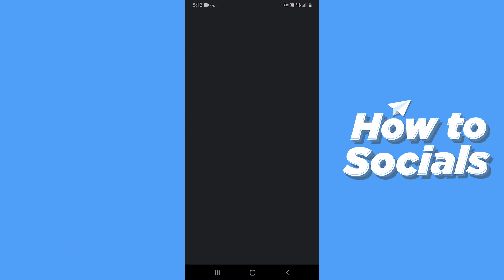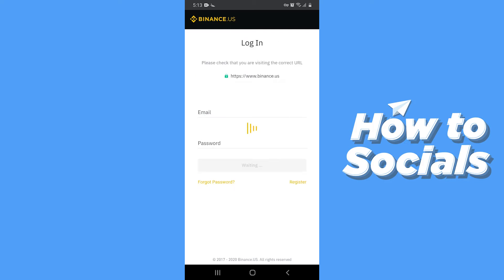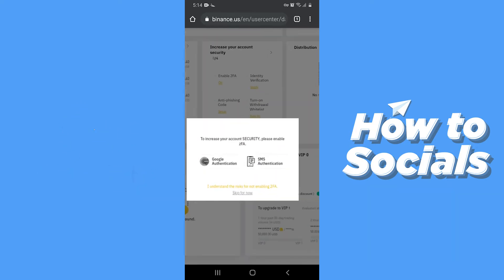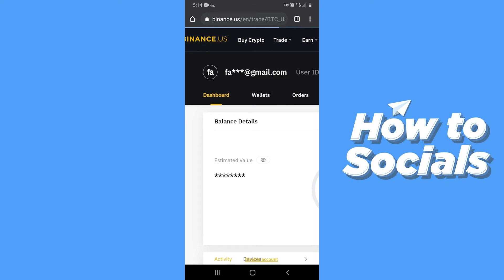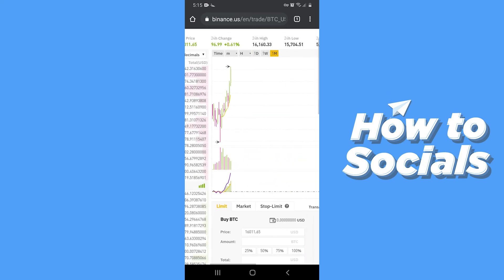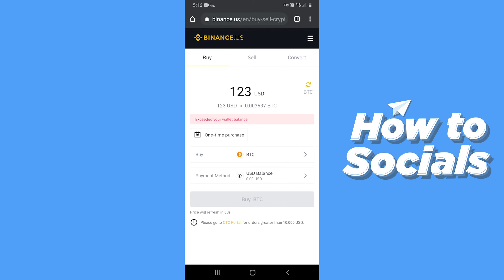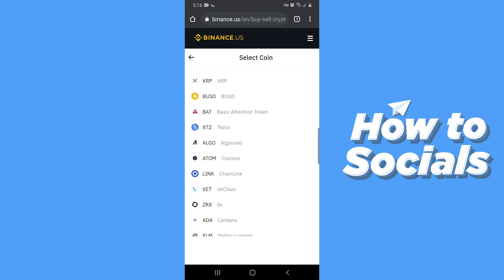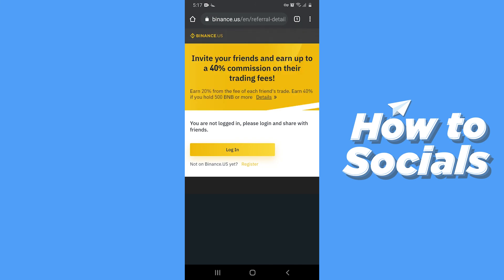How To Use Binance US App + Best Coins (2020)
In this video I show you how to use Binance US App + Best Coins fast and simple. Enjoy!